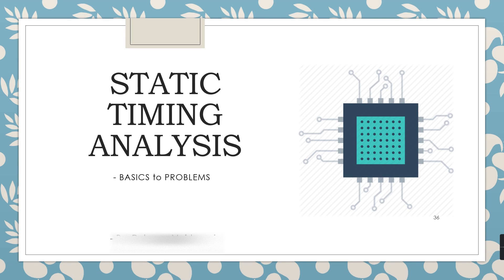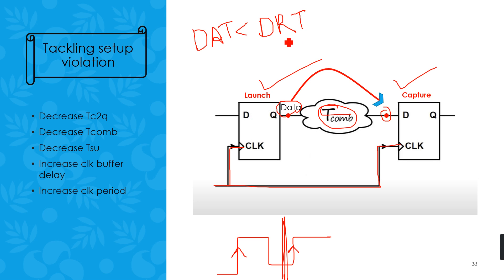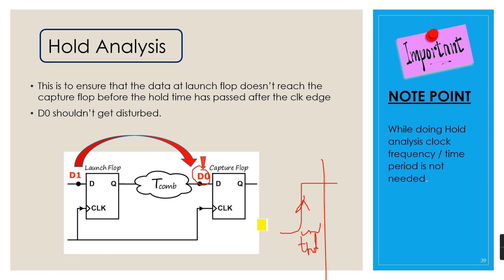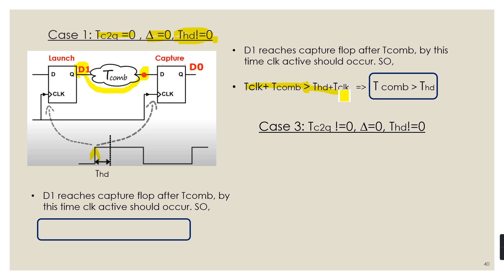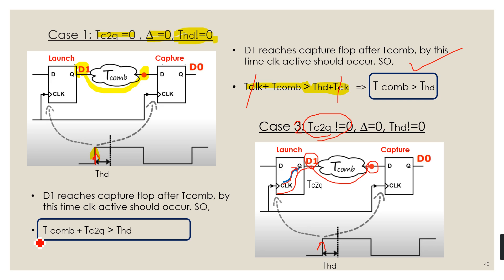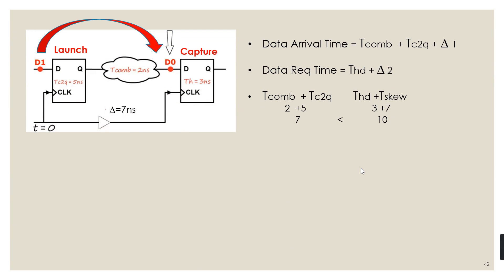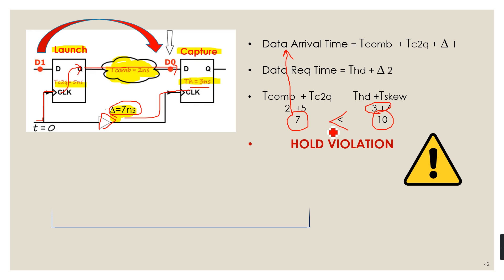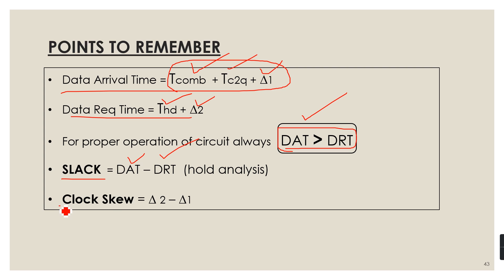Basics of STA - HOLD ANALYSIS, CRITICAL PATH DELAY | TACKLING SETUP VIOLATION | STA Interview Part-5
Basics of STA - HOLD ANALYSIS AND CRITICAL PATH DELAY | TACKLING SETUP VIOLATION | STA Interview Part-5

For detailed Syllabus and queries